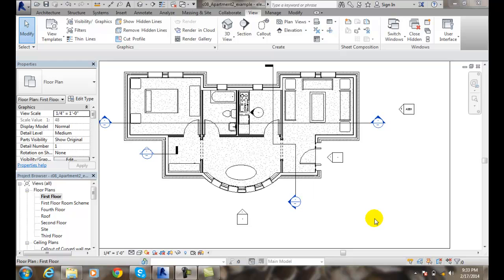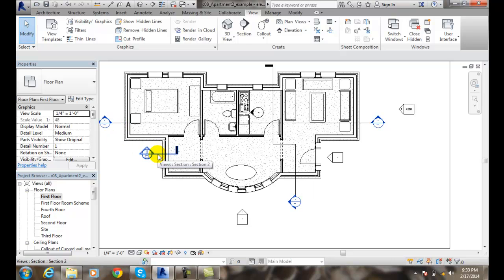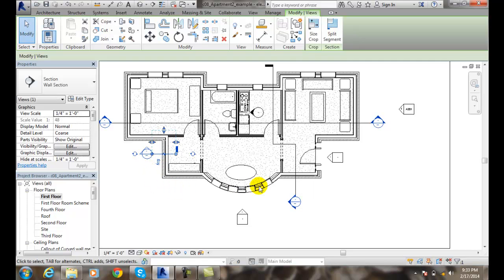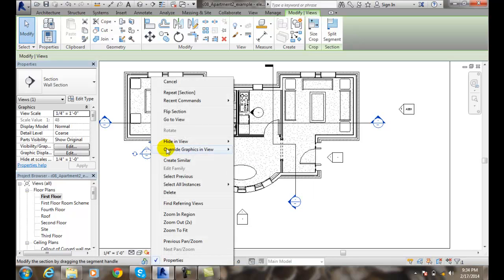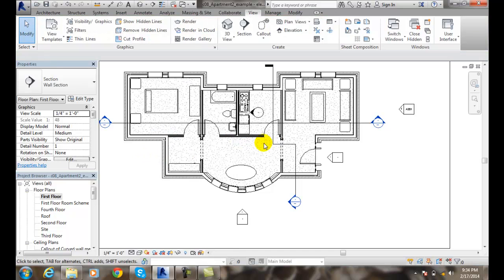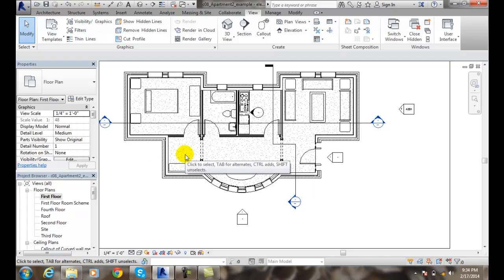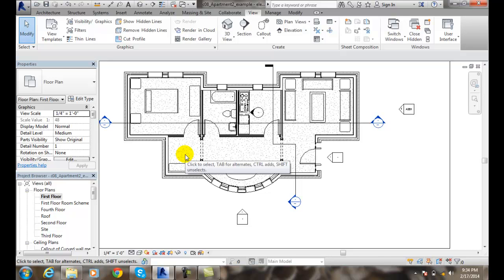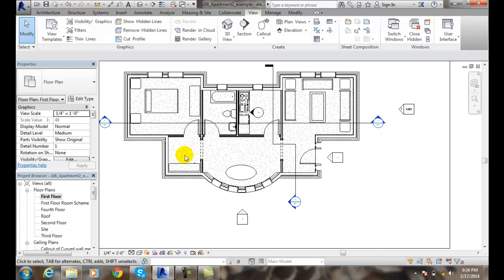Revit 06-40 Controlling the Visibililty of a Section Line